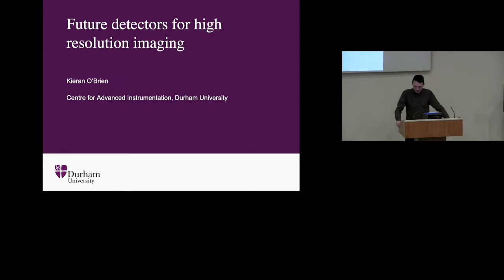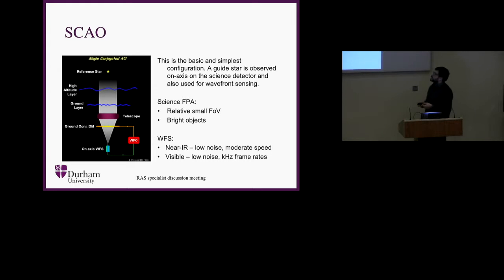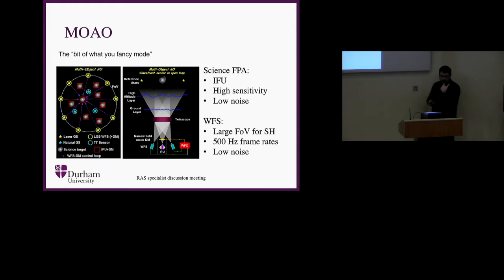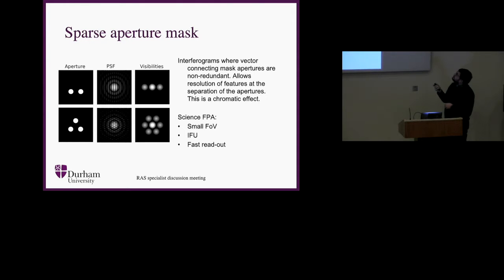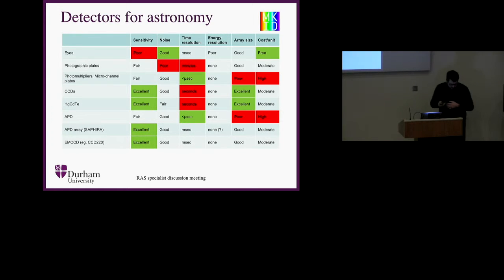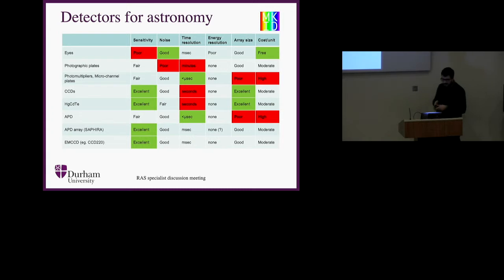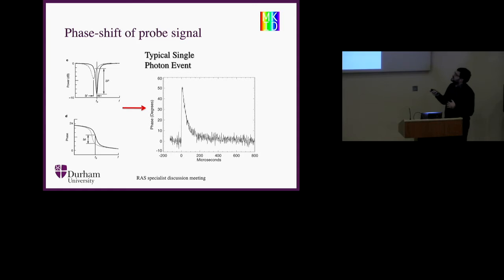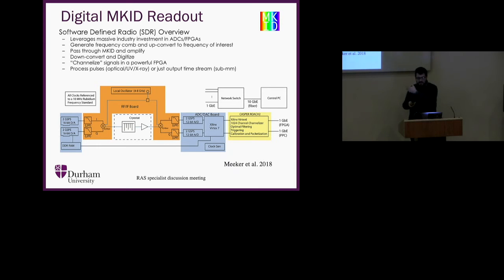Future Detectors for High Resolution Imaging - Kieran O'Brien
Future detectors for high resolution imaging by Kieran O’Brien (University of Durham)  on 08/02/2019.